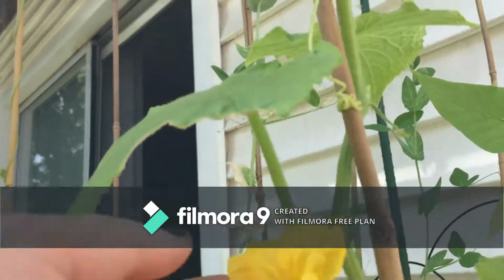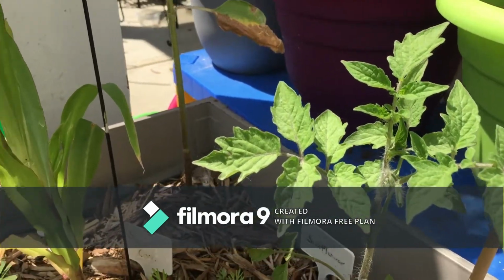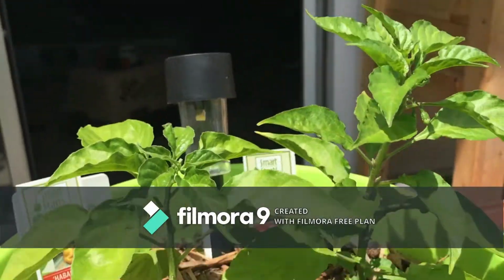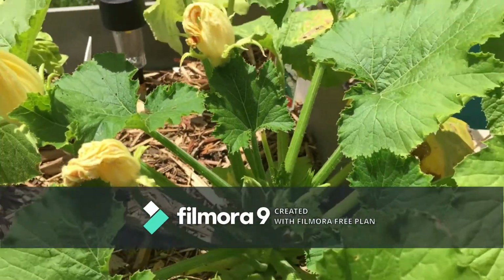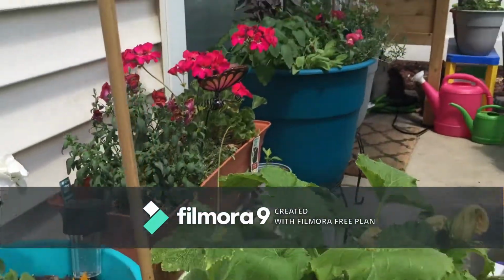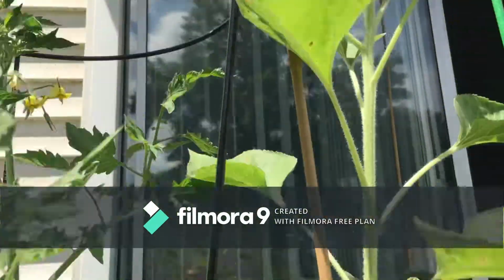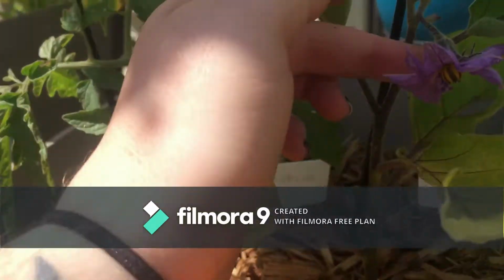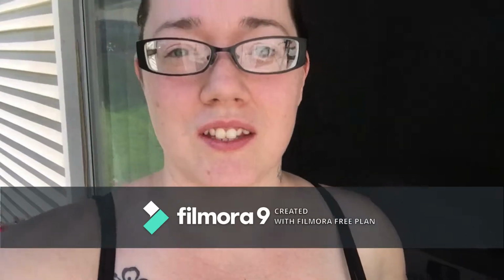Garden Tour Week 6 : A Bit Late : A Touch of Frustration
Sorry, this is a little bit late! I had some computer problems. They are all fixed now and this week you get to see a three-week garden progression! Week 6 - 8 is coming. I'll have the next video uploaded by Wednesday! Let me tell you... The garden has changed!!